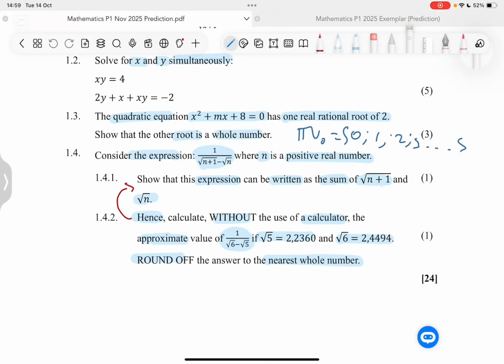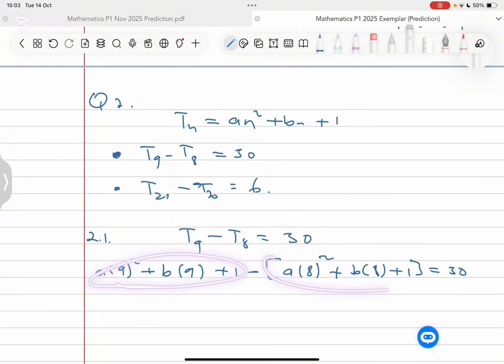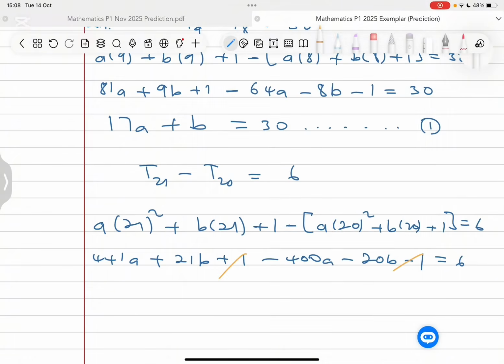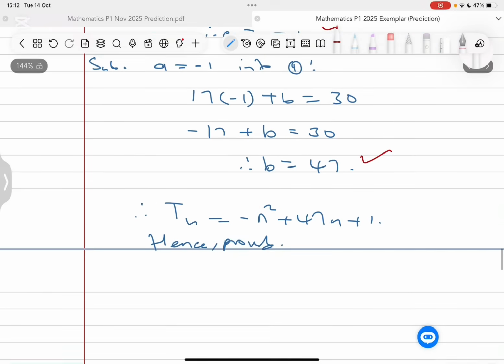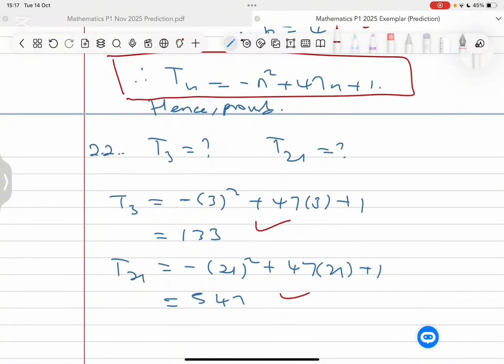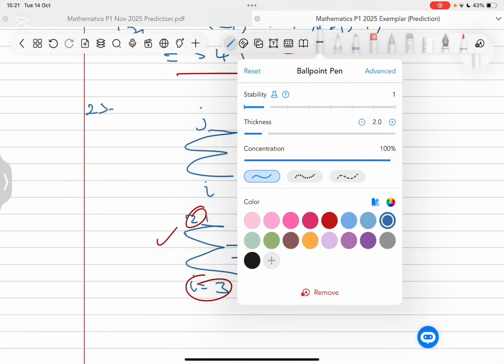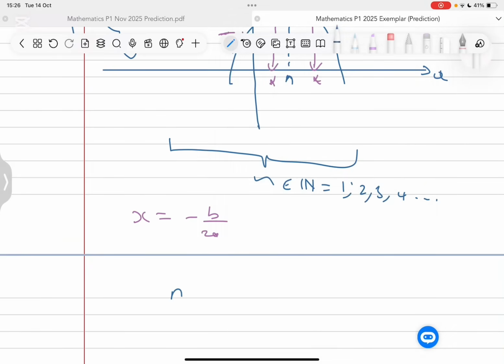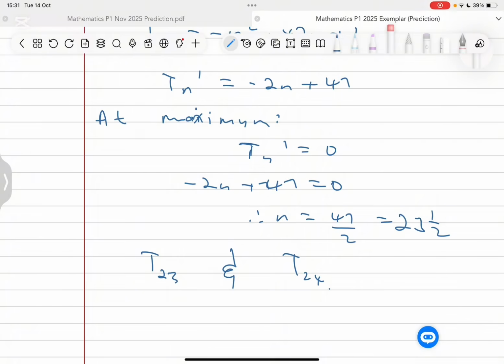MATHEMATICS P1 EXAM PREDICTION | Grade 12 November Exam 2025 | Question 2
The exemplar is about a Grade 12 Mathematics examination paper, specifically focusing on various mathematical concepts and problem-solving techniques.

National Senior Certificate Mathematics Exam Overview.
The document outlines the structure and content of the Grade 12 Mathematics P1 exam for November 2025.

The exam consists of 12 questions covering various mathematical concepts.
Total marks for the exam are 150, with a duration of 3 hours.
Instructions emphasize the importance of showing all calculations and using an approved scientific calculator.

Specific Questions and Their Focus
Each question targets specific mathematical skills and concepts.

Question 2 involves quadratic sequences and sigma notation.